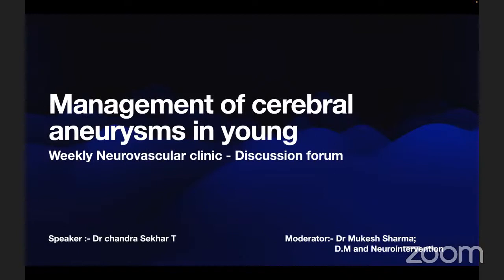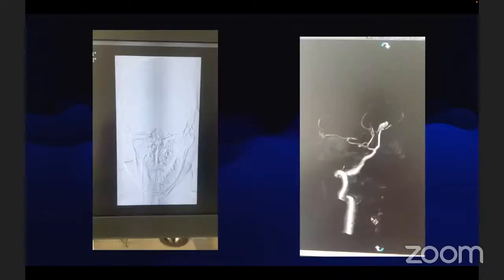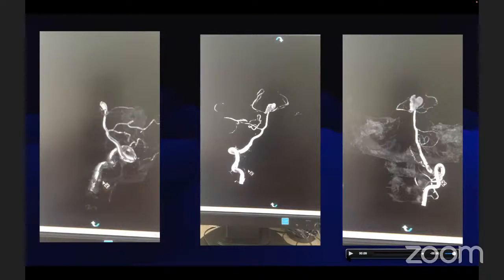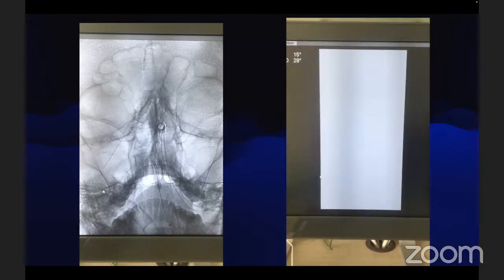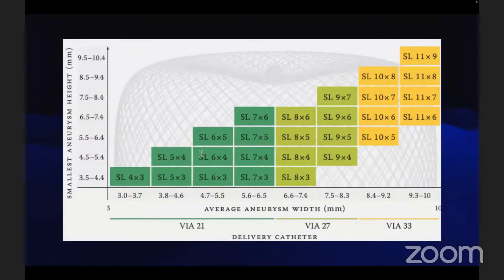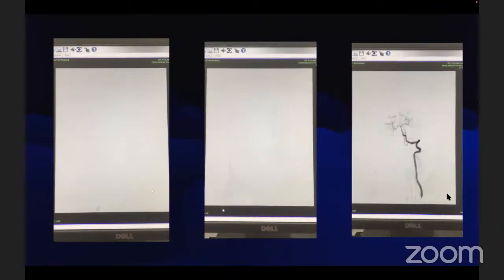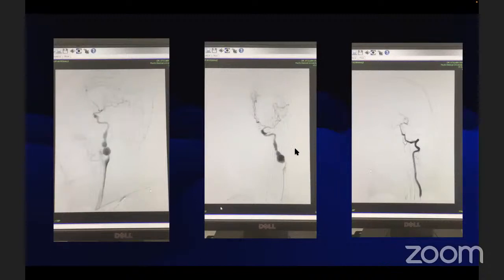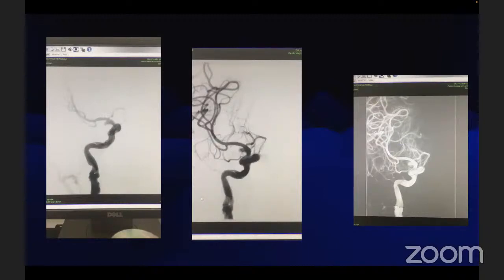Neurovascular Clinics - Aneurysm management in young - case discussions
Presenter - Dr Chandrasekhar T - Fellow in Neurointervention (FNB), Pacific Medical College, Udaipur
Moderator - Dr Mukesh Sharma - Director – Stroke and Neurointervention, Marengo CIMS Hospital, Ahmedabad